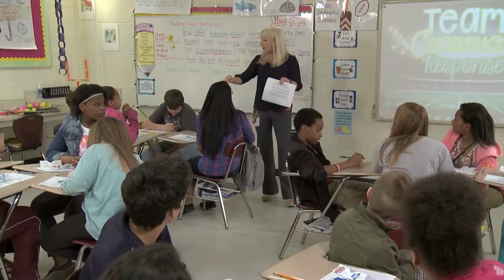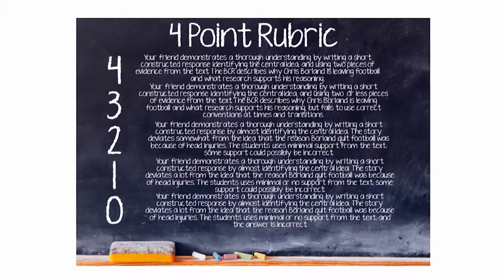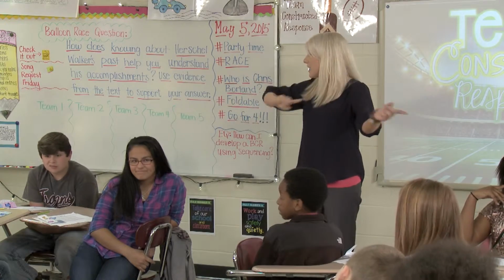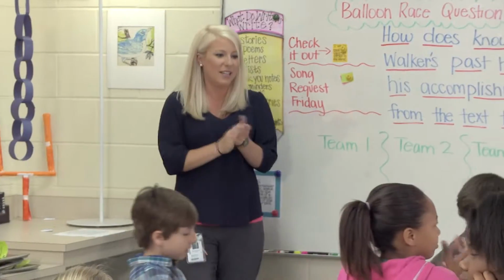Summarizer - The Role of Evidence in Writing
Students have added one more “tool to their toolbox” to unwrap a question and write a well-organized and cohesive response.